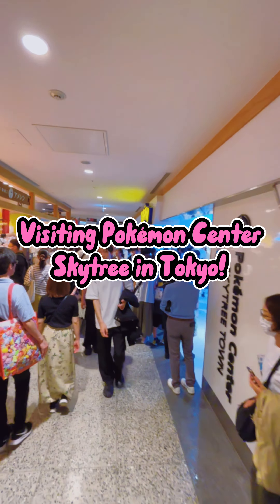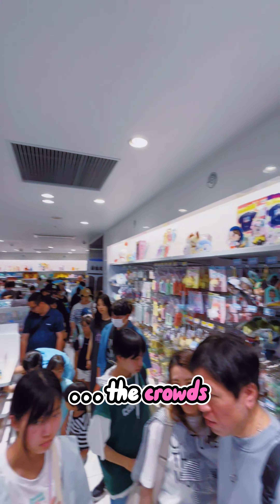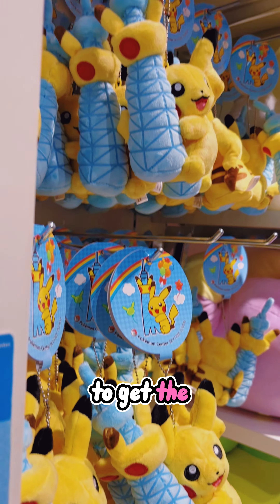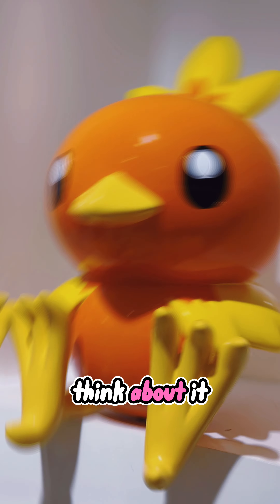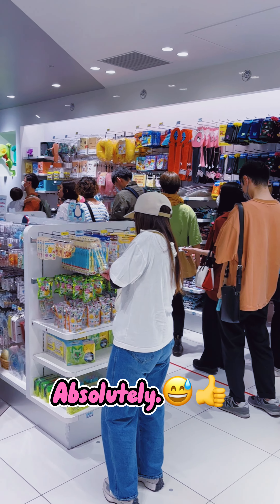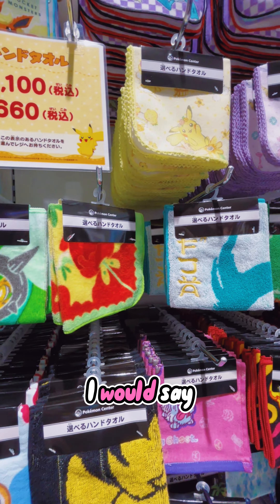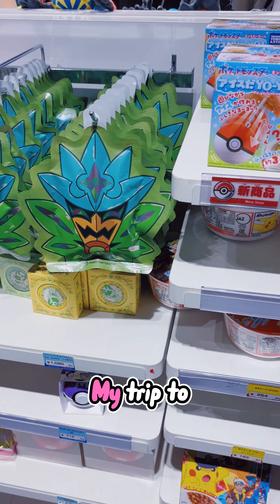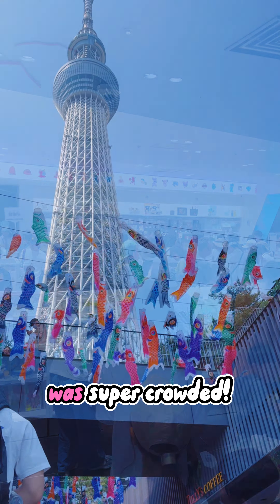DON’T visit Pokemon Center Skytree during Golden Week! Here’s why…😅🇯🇵✈️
This was my experience at the Pokémon Center Skytree Store last April! 🇯🇵✈️